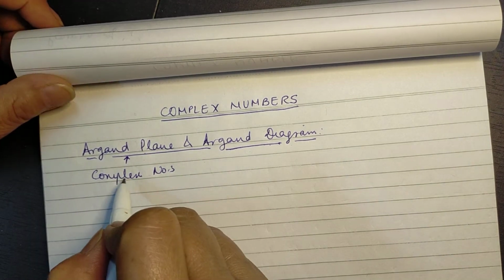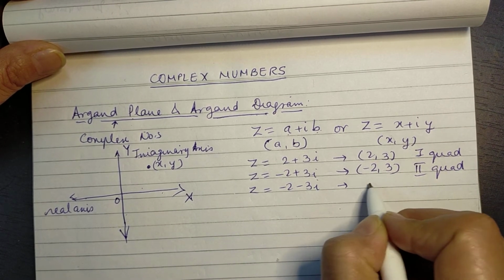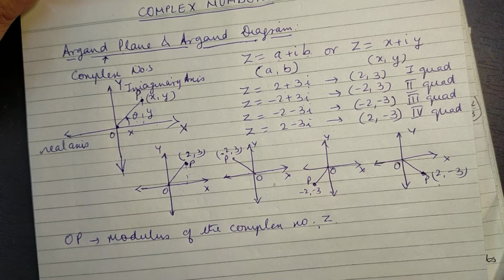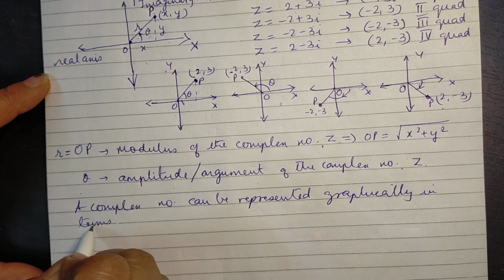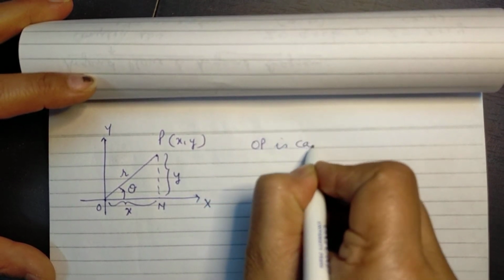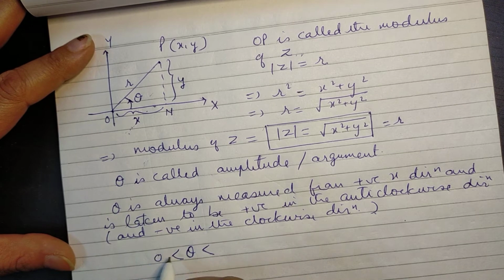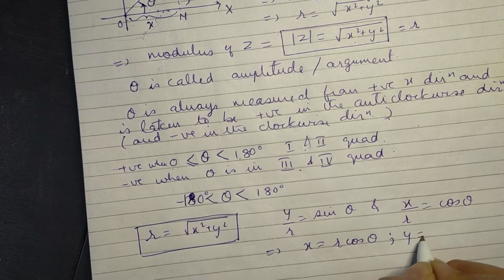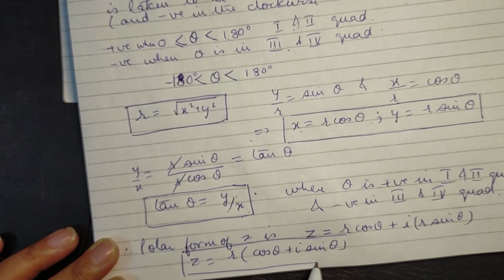XI-Complex Numbers & Quadratic Equations (Video 4.1)